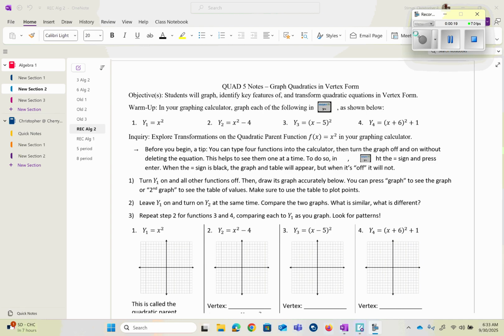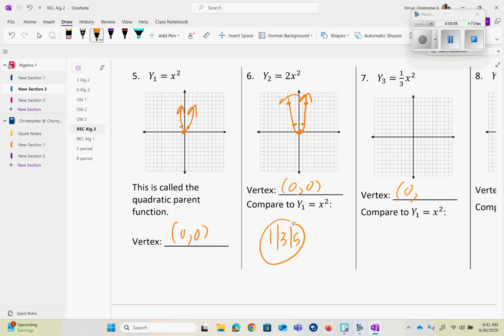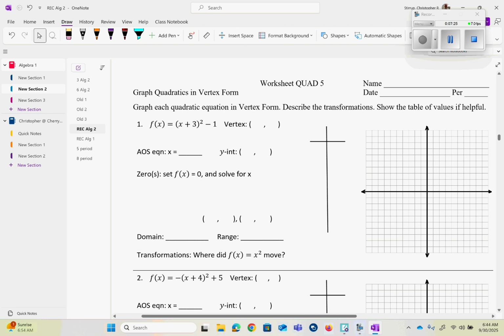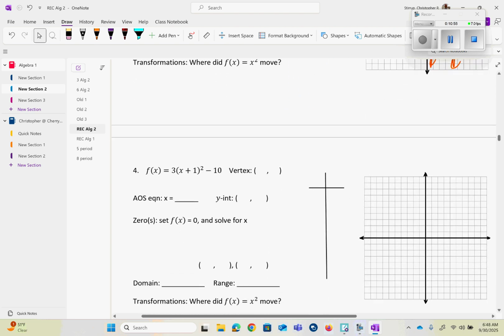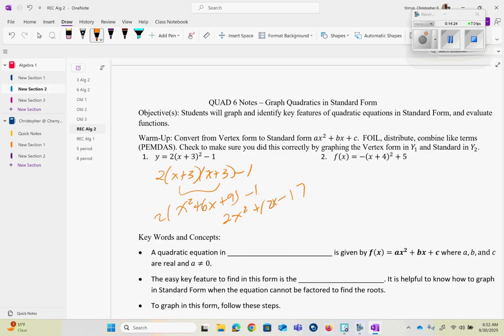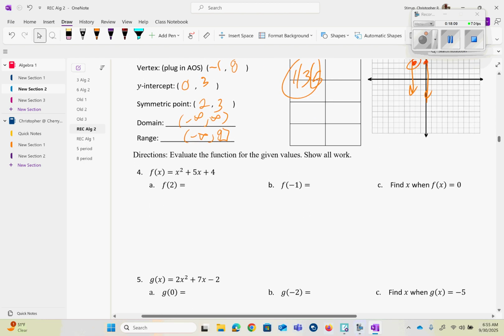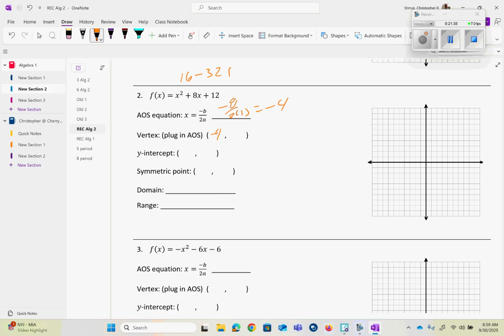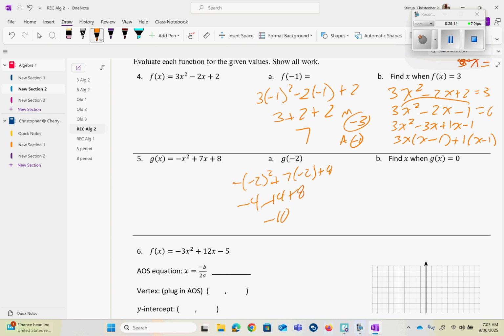alg 2 quad 5 & 6